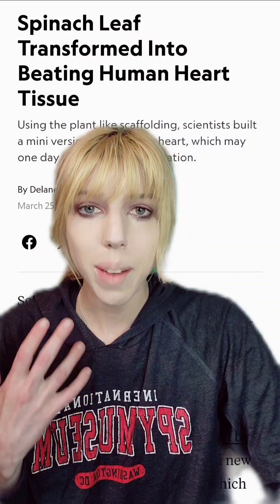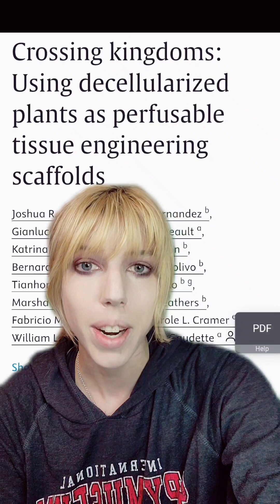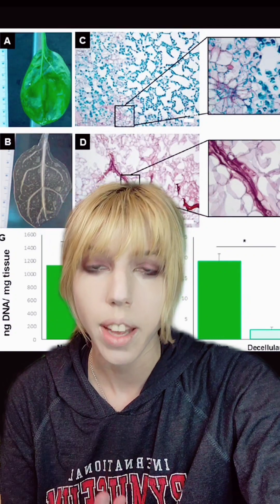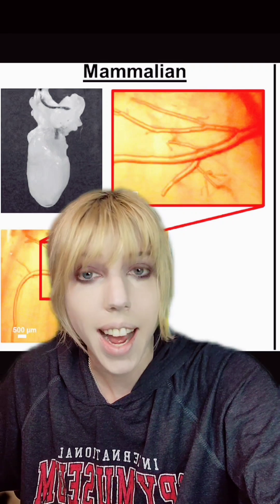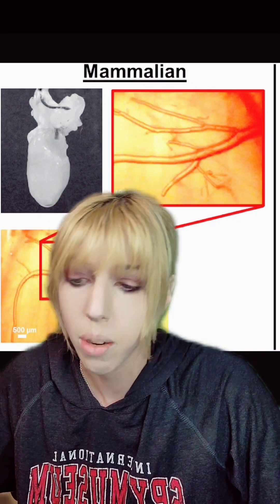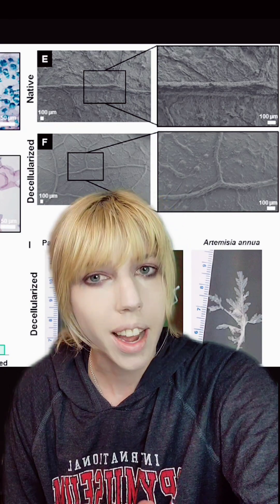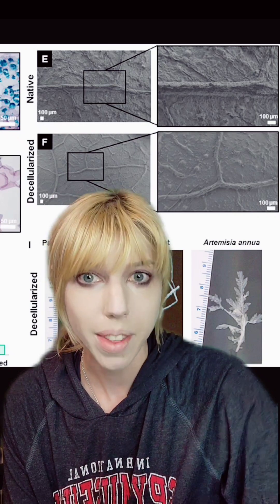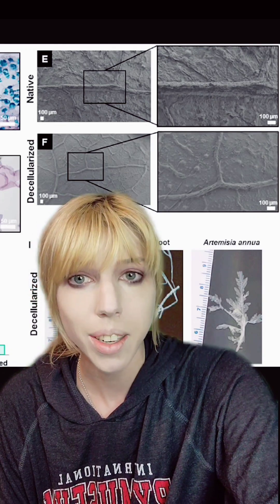Breakthrough in manufactured organs: Hearts made of spinach?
As always, if you need help accessing information. Let me know